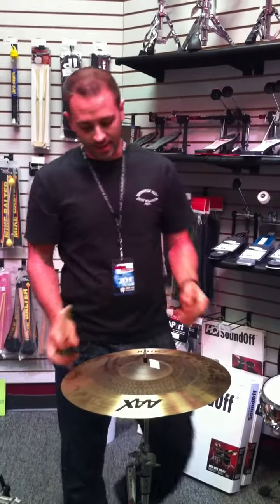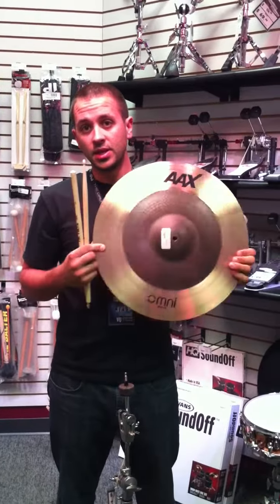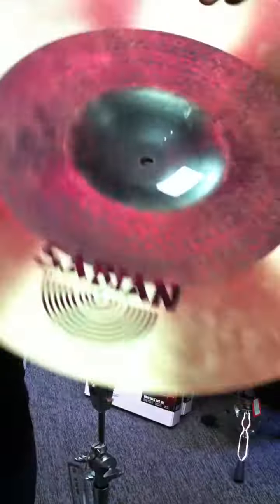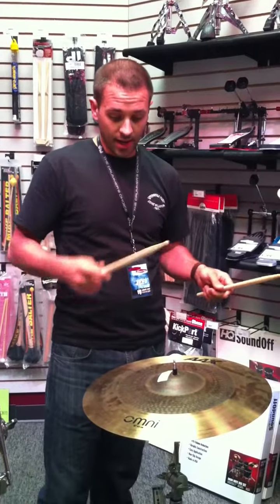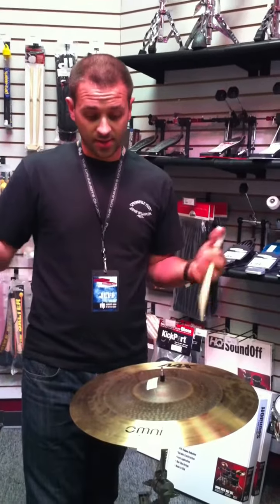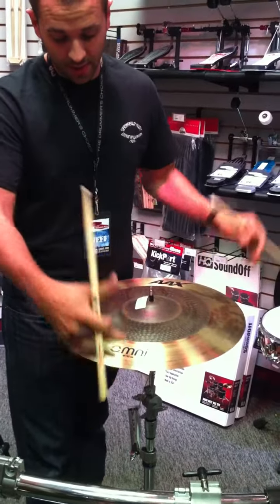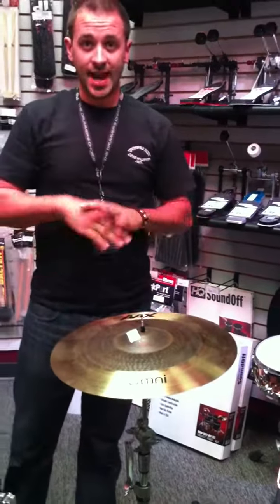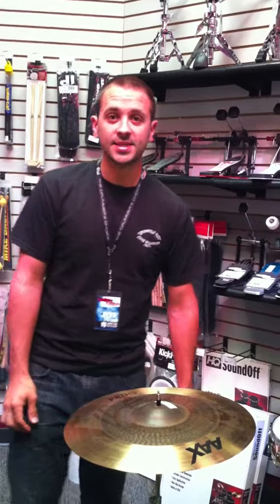Sabian Jojo Mayer Cymbal | Music Stores in Springfield MO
Springfield Music
3100 S. Fremont Ave,
Springfield, MO 65804

Jeff from Springfield Music reviews the Sabian Jojo Mayer signature cymbal.

From your friends at Springfield Music - drums, guitars, amps, band instruments, lessons and more!